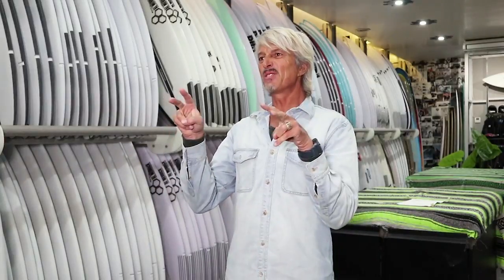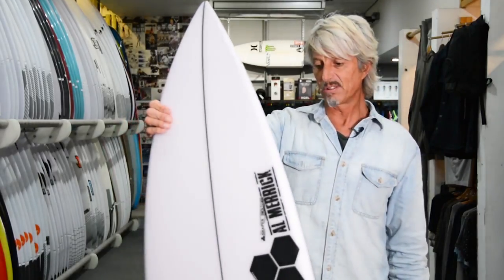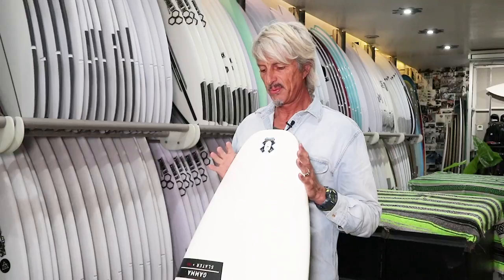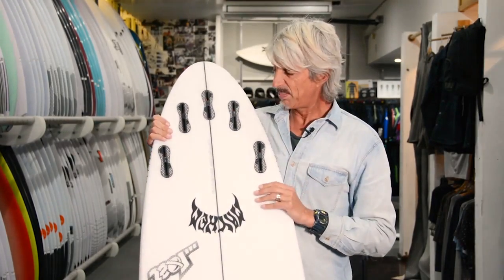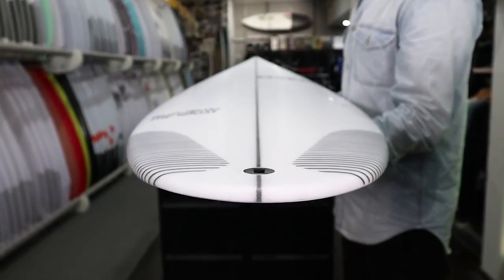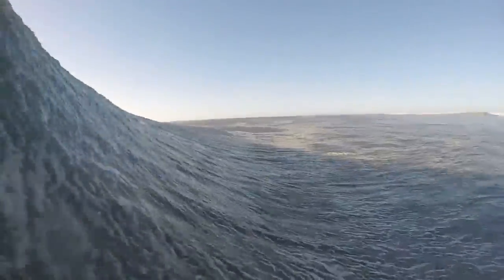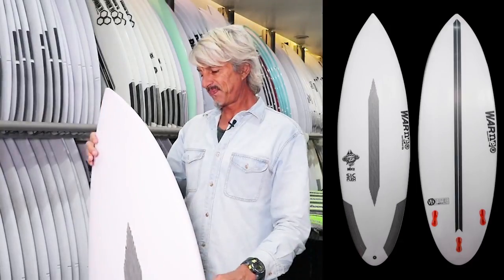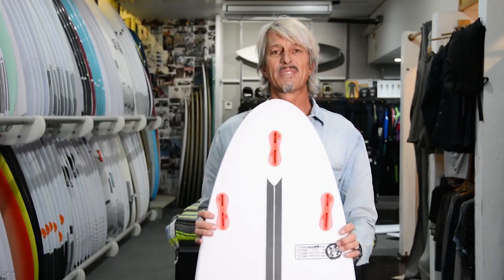Perfect Wave X Coastalwatch Indo Board Guide 2018 | Full Length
The 2018 Coastalwatch Indo Surfboard Guide presented by The Perfect Wave is your ultimate guide to the newest boards on the market that will make your trip to the tropics much more enjoyable. Tim Hanrahan from Aloha Manly Style walks us through the ins and outs of the newest technology and what to look for in a board and equipment before heading on your surf trip. Tim also matches the features of each board to particular breaks the best resorts and boat trips on offer fromThe Perfect Wave.

&nbsp;

In this guide we also talk specifically about the role of the fins and which fins and setups will do what and how they perform with each board.